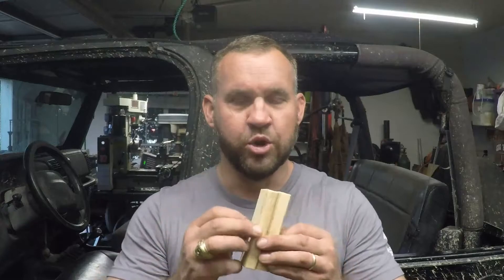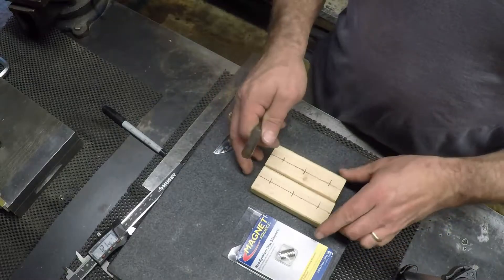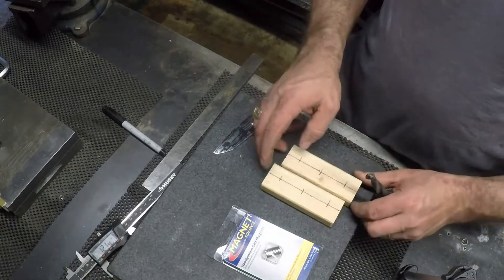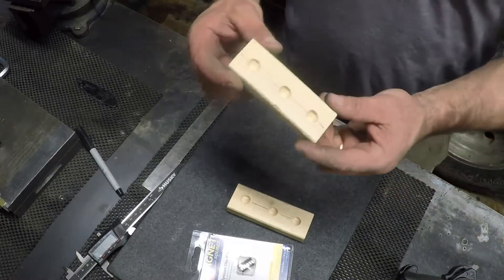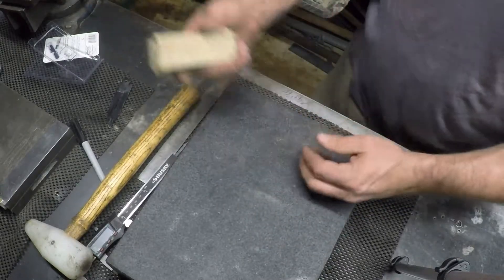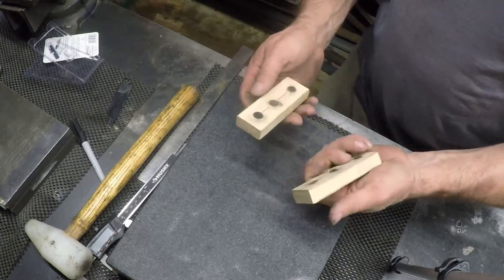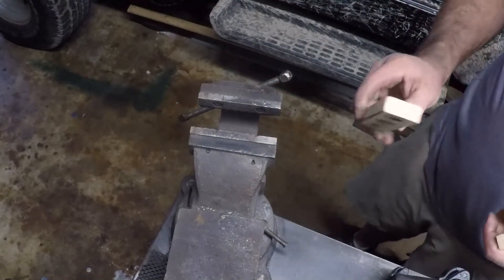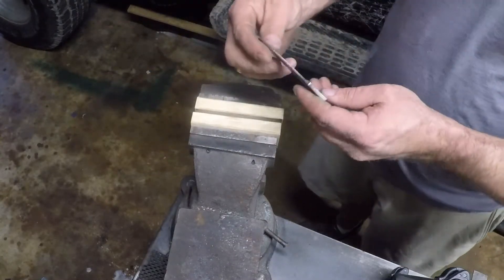Simple Soft Jaws for your Vice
In this video I show a very simple DIY for making wooden soft jaws for your bench vice.  With a couple strips of wood, a drill, and some magnets you can make soft jaws that will not scratch or mar your the piece you're working on.